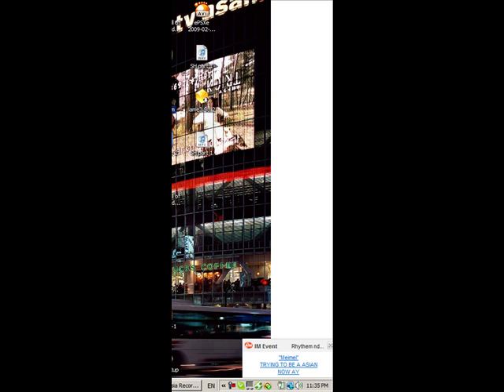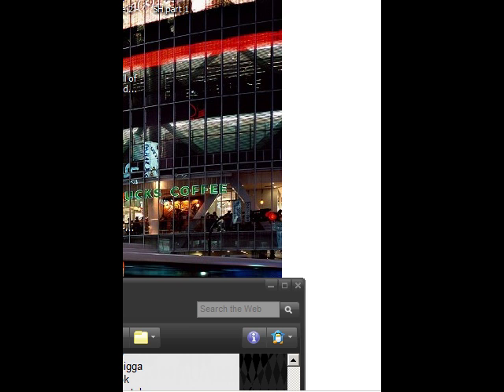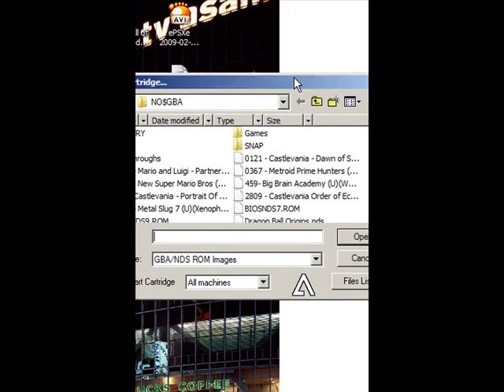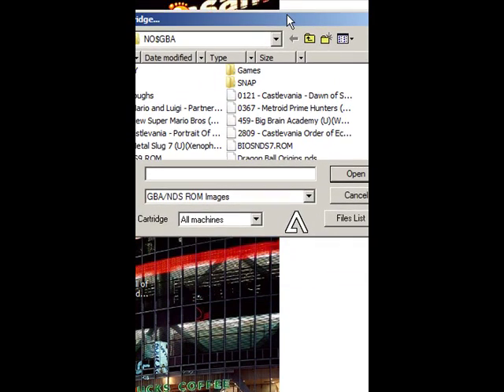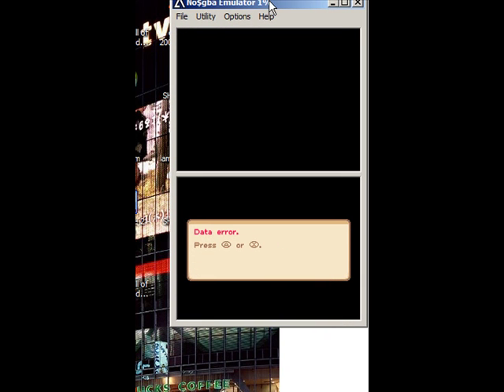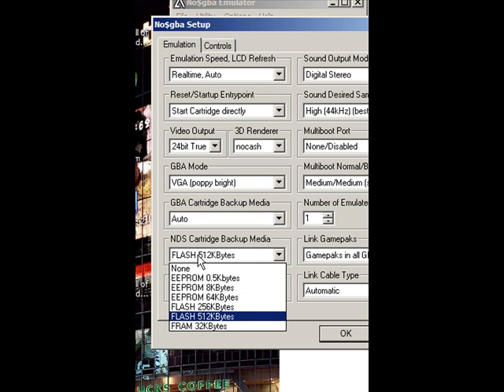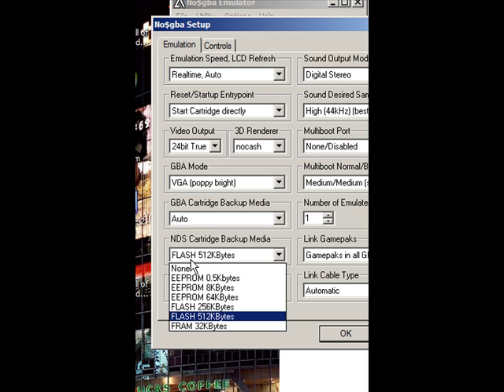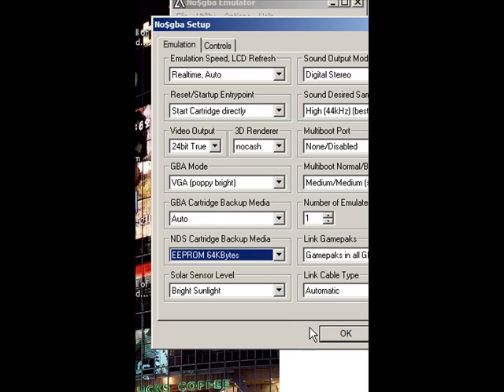How to fix no$GBA data cannot be saved problem or similar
I'm teaching how to fix data cannot be saved problem.
I'm using version 2.6 on no$gba.